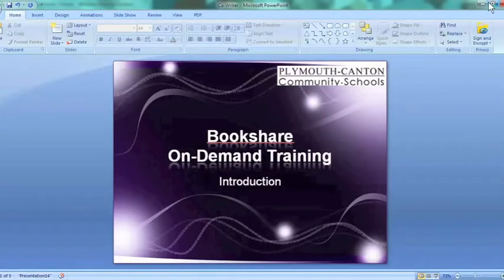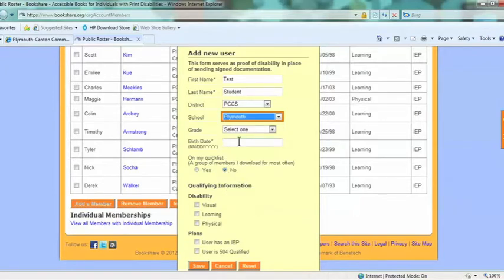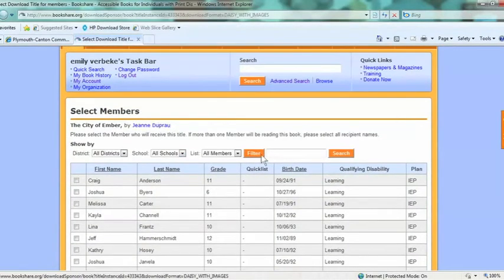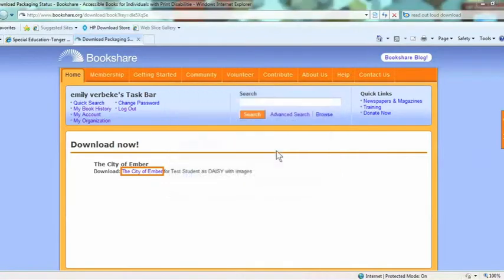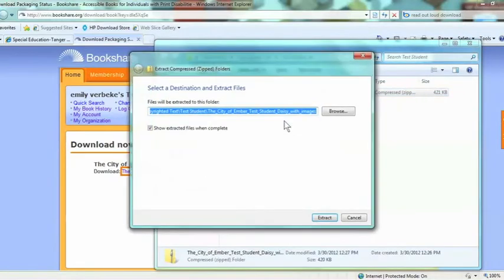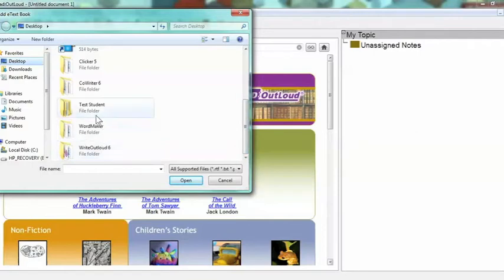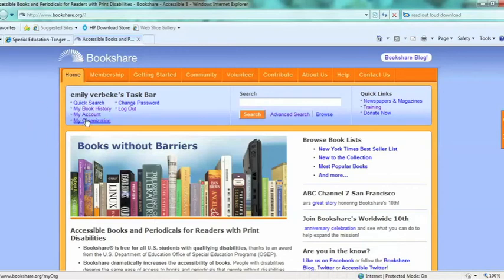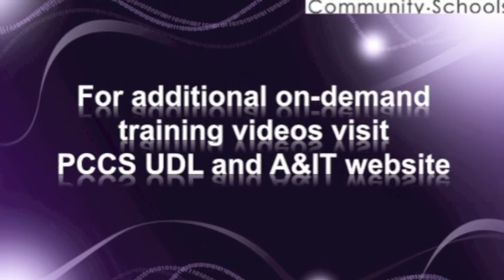Bookshare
On demand training for Bookshare provided by Plymouth Canton Community Schools Assistive and Instructional Technology Group